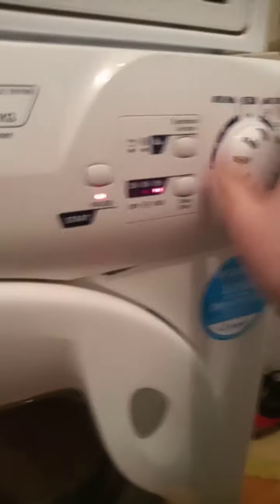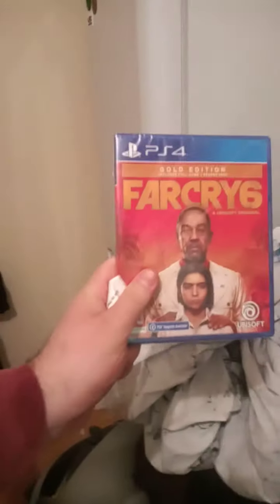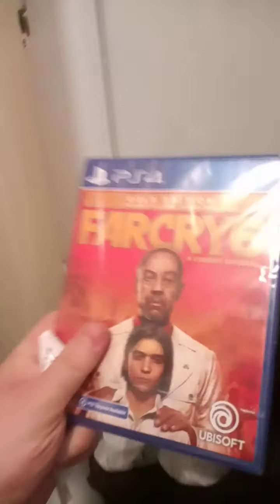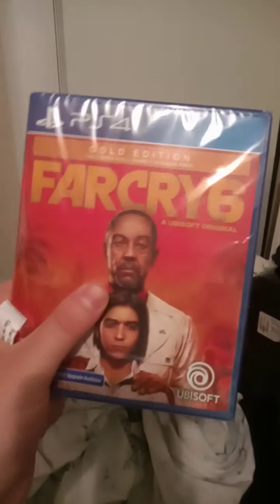looking at my tumble lots of water 💦 in it dryer and making a pizza in the microwaves 🍕😁🤔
Owen jerningam